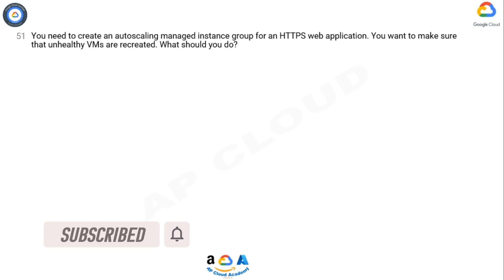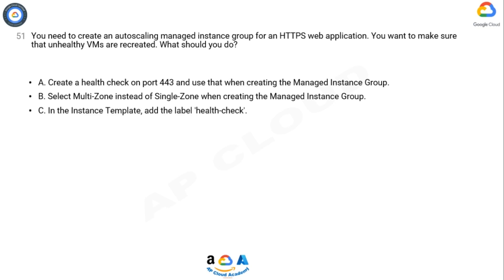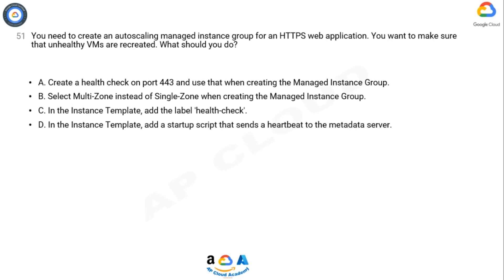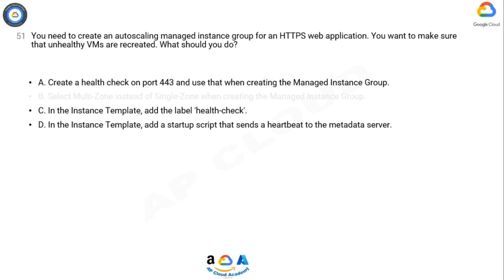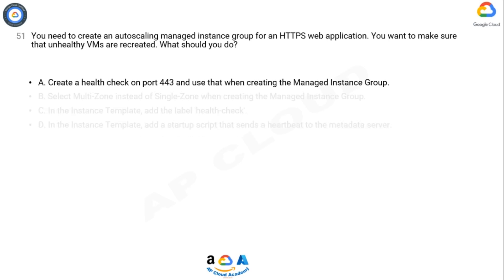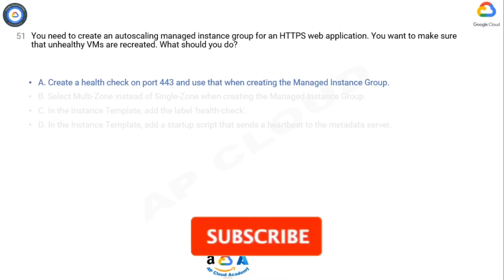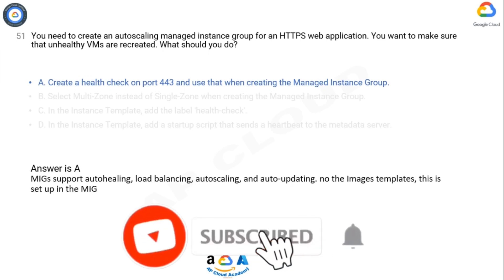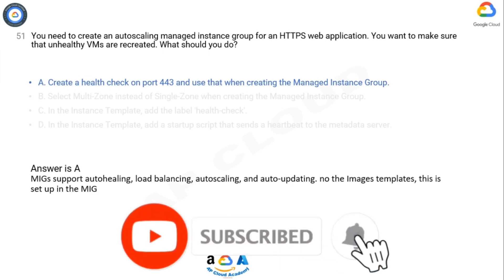Q51. You need to create an autoscaling managed instance group for an HTTPS web application. You want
Q51. You need to create an autoscaling managed instance group for an HTTPS web application. You want to make sure that unhealthy VMs are recreated. What should you do?

A. Create a health check on port 443 and use that when creating the Managed Instance Group.
B. Select Multi-Zone instead of Single-Zone when creating the Managed Instance Group.
C. In the Instance Template, add the label 'health-check'.
D. In the Instance Template, add a startup script that sends a heartbeat to the metadata server.